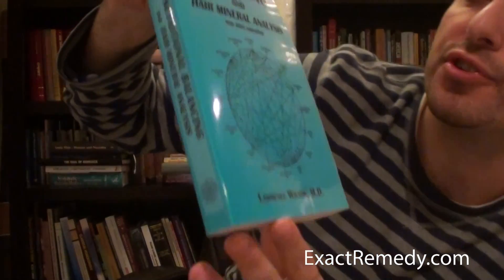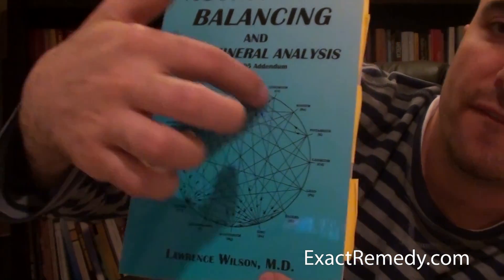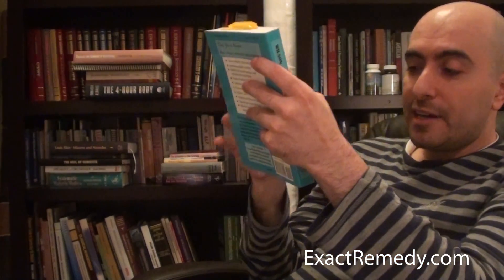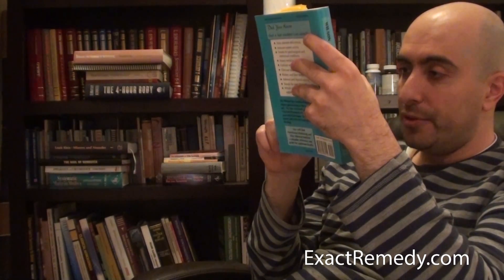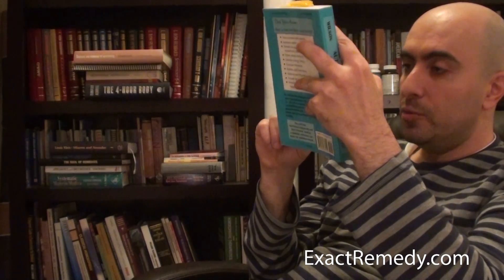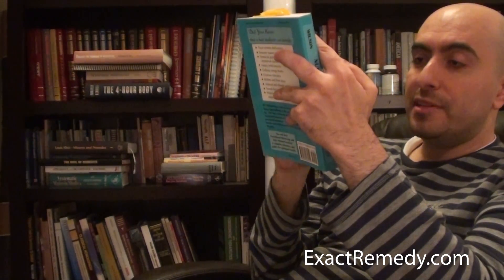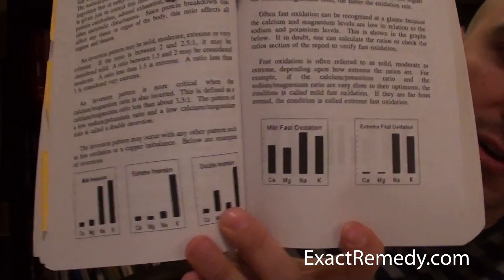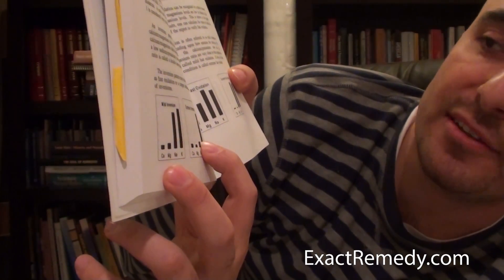Nutritional Balancing and Hair Mineral Analysis Lawrence Wilson, M D Book Review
Great material covering the relationships of major and trace minerals from a whole person perspective.

Nutritional balancing science is a new science of healing that helps to gently detoxify and restore the body and mind to its fullest potential. It is as effective for healing most mental and emotional disorders as it is for many physical ones. This method of healing can often remove ALL of the two dozen or so toxic metals and hundreds of toxic chemicals, and uses only natural substances and natural healing methods. It also removes deep-seated, latent and sub-clinical conditions. It is predictive, preventive, safe and cost-effective and is a whole systems and thoroughly holistic approach to health care. Nutritional balancing is a synthesis and unique application of principles from many healing sciences, including nutritional sciences, naturopathy, Western medicine, cybernetics and systems theory, the stress theory of disease, homeopathy and chiropractic principles, and Oriental sciences such as macrobiotics.The secret of nutritional balancing is the way in which several components are combined for each individual to balance and strengthen the body and mind. These include a diet for one s metabolic type, the proper drinking water, a healthful lifestyle, nutritional supplements used in a unique way, detoxification with infrared saunas and colon cleansing, and a specific meditation-observation exercise. This newly revised and greatly expanded edition of Nutritional Balancing And Hair Mineral Analysis is divided into seven sections as follows: I. Introduction and the New Healing Paradigm II. The Theoretical Basis for Nutritional Balancing III. Introduction To The Minerals IV. Hair Mineral Analysis And Its Interpretation V. Physical Health Conditions And Their Handling With Nutritional Balancing Science VI. Mental And Emotional Health Conditions And Their Handling With Nutritional Balancing Science VII. Therapeutics, And Practical and Procedural Aspects Of A Nutritional Balancing Practice. In addition, the book has seven Appendices including a lengthy Mineral Reference Guide, glossary, and descriptions of many adjunctive healing procedures, recommended products, a lengthy set of references and complete index.